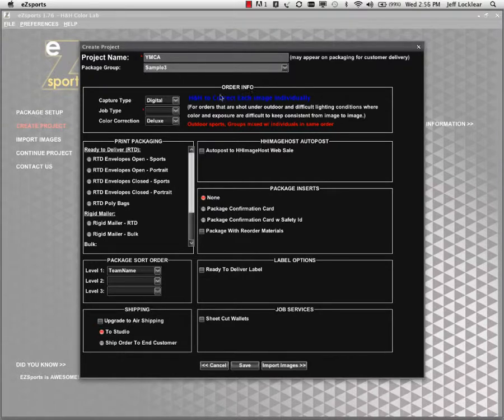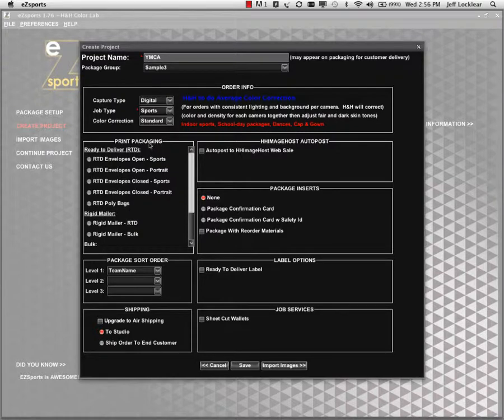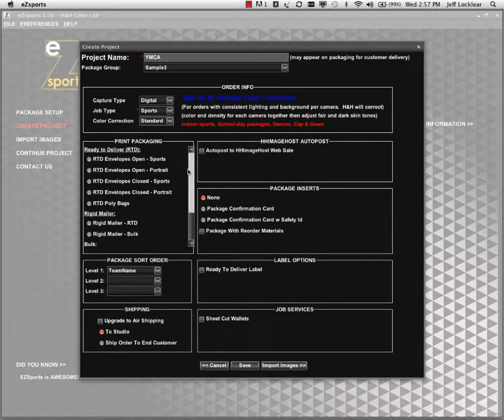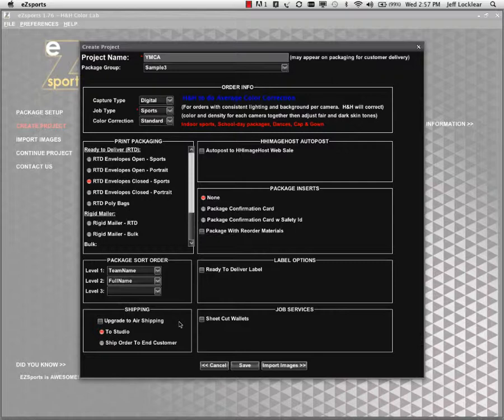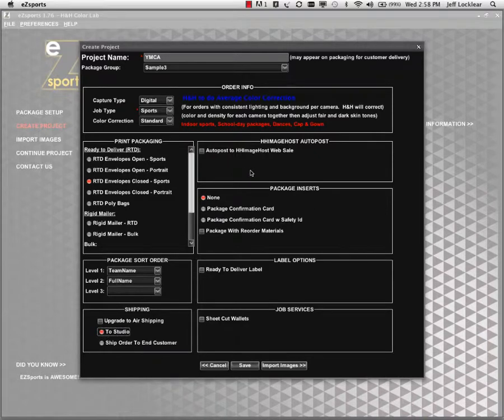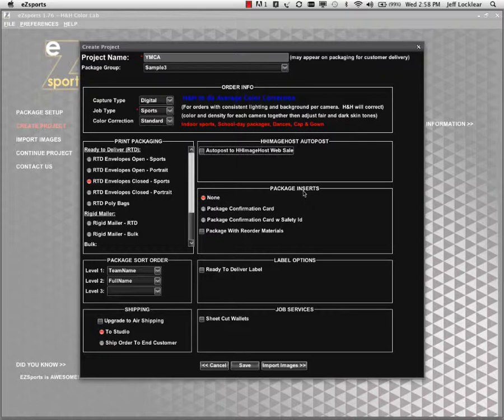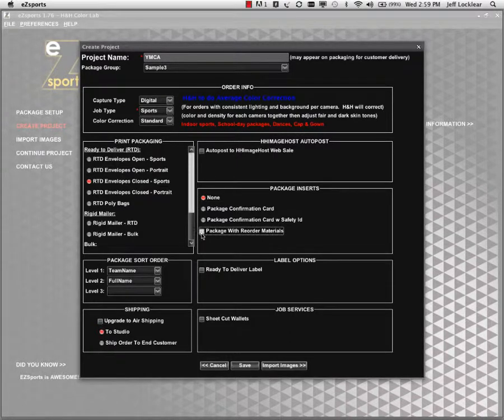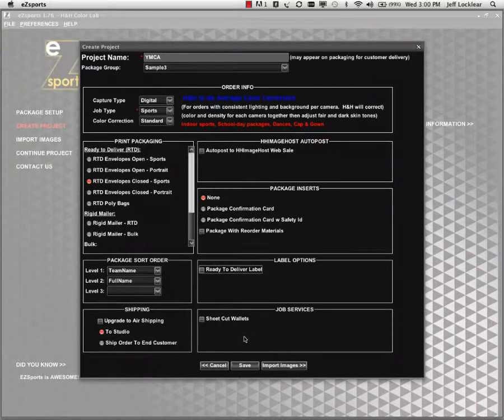eZsports: Create a Project